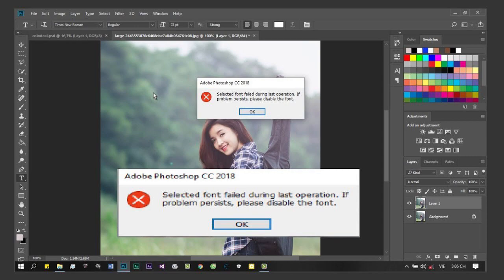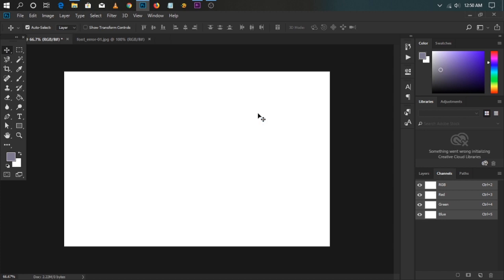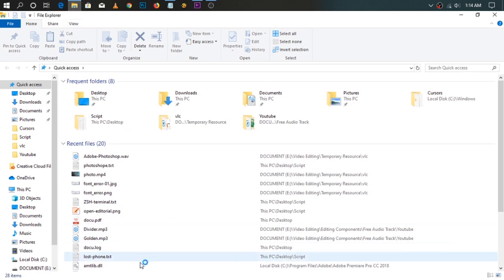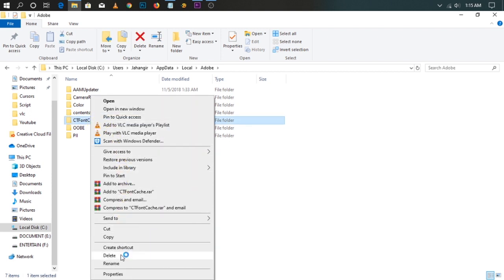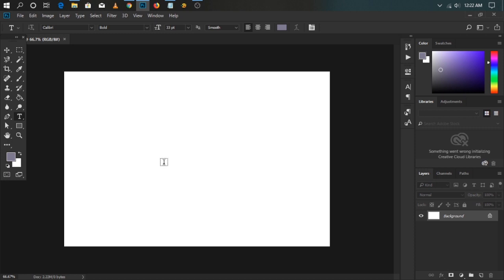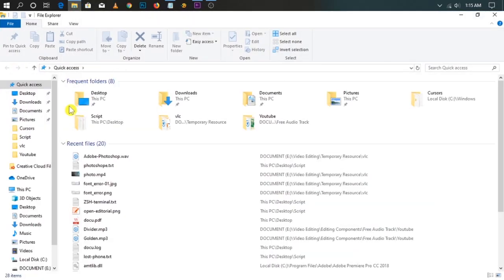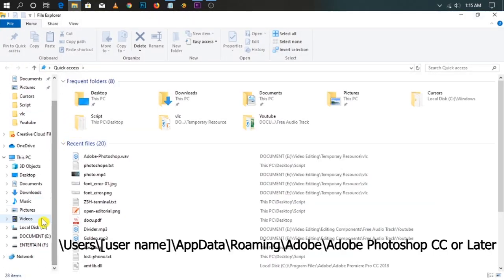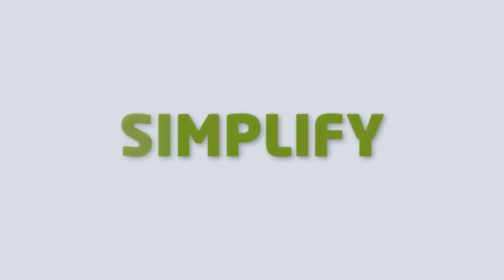Photoshop Selected Font Failed! SOLVED | All version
In Adobe Photoshop if you have the error message "Selected font failed during last operation. If problem persists, please disable the font." when try to type anything. Here a simple solution for you. It works for all versions of Adobe Photoshop.

Exit Photoshop and the Creative Cloud desktop app (if installed).

Navigate to the appropriate folder

For Photoshop CS6 and earlier
For Windows XP: \Documents and Settings\Local Settings\Application Data\Adobe
For Windows 7: \Users\[user name]\AppData\Local\Adobe

For Photoshop CC and Later
For Windows 8 and 10: \Users\[user name]\AppData\Local\Adobe

Then,
For Photoshop CS6 and earlier Delete the TypeSupport  folder
For  Photoshop CC and Later Delete CT Font Cache folder

And then empty the trash.

If it does not work for windows 8 and 10 then go to

\Users\[user name]\AppData\Roaming\Adobe\Adobe Photoshop CC or Later

Delete the CT Font Cache folder and empty the trash.